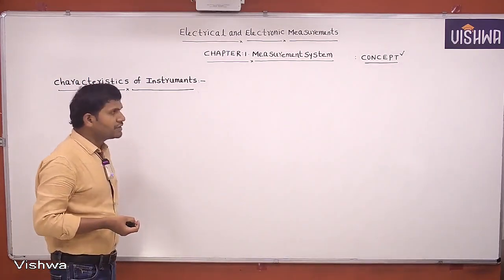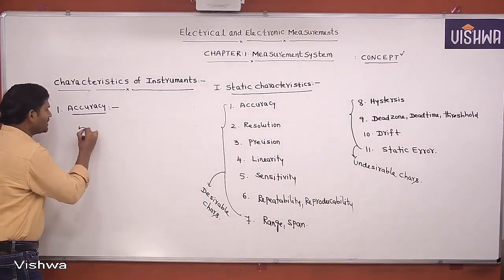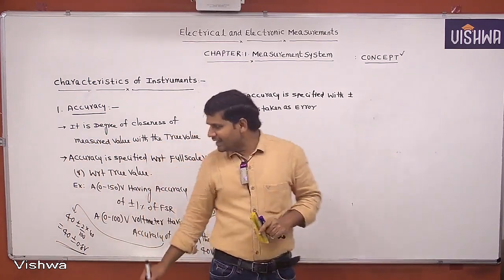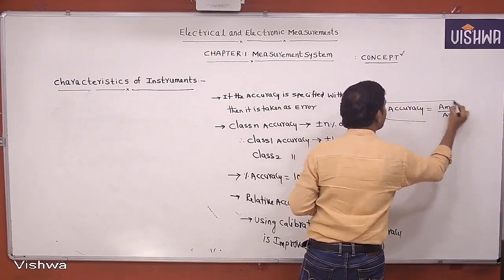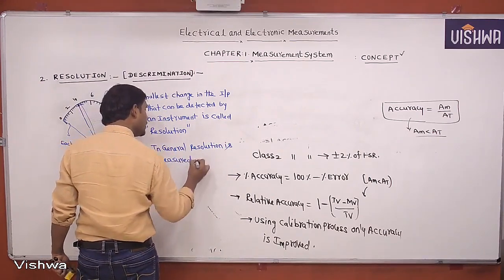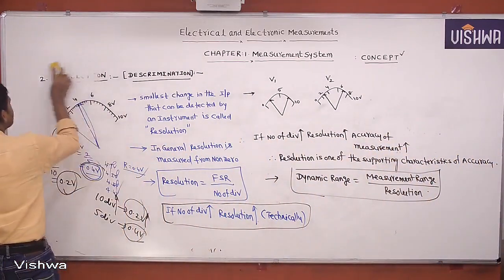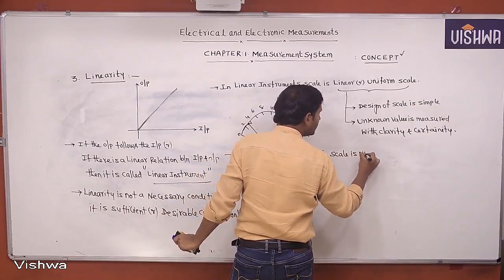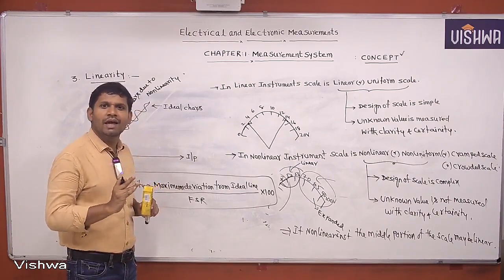GATE 2026 | CHARACTERISTICS OF INSTRUMENTS | PROF. SURENDRA BABU